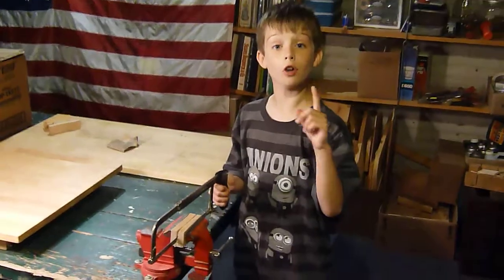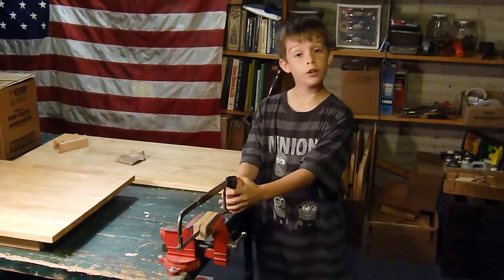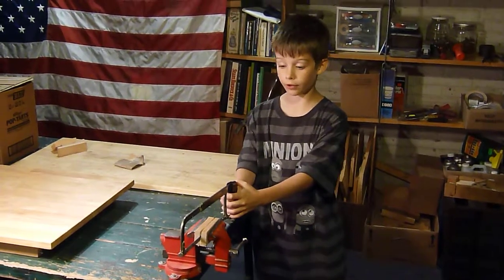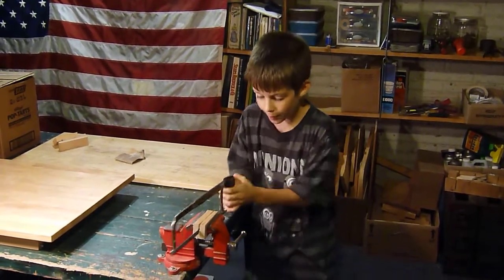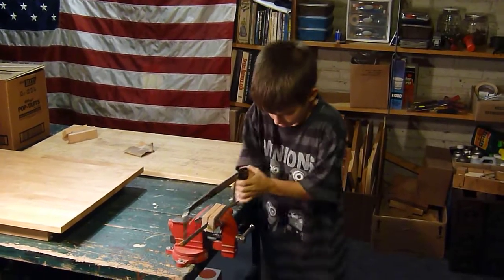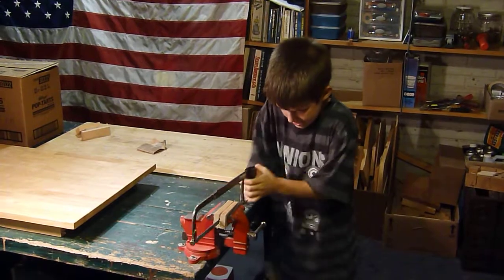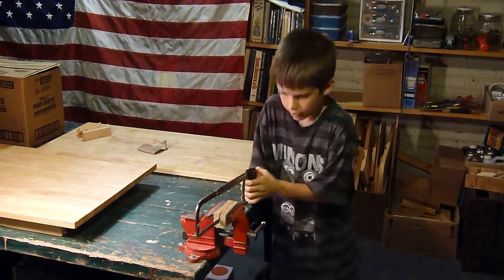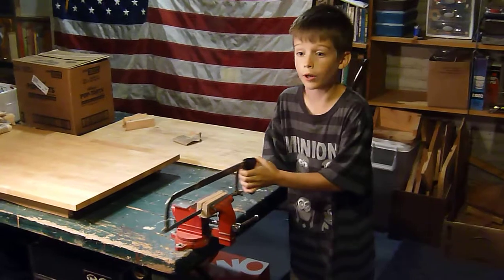Poompa Industries 2